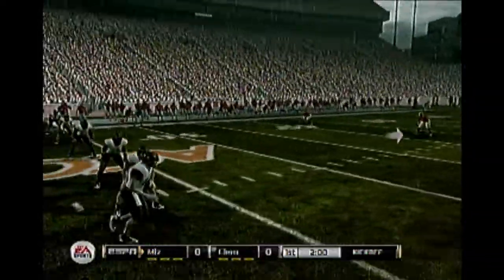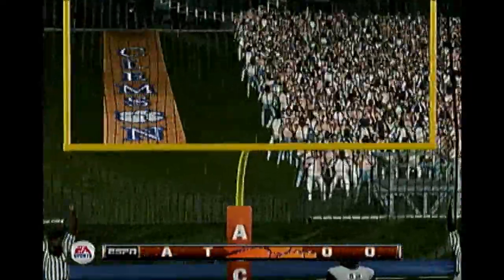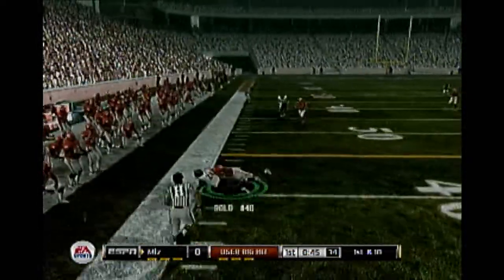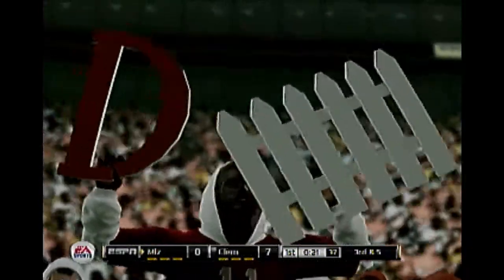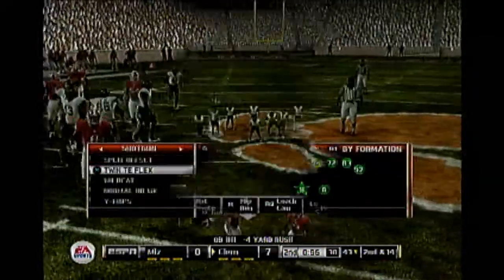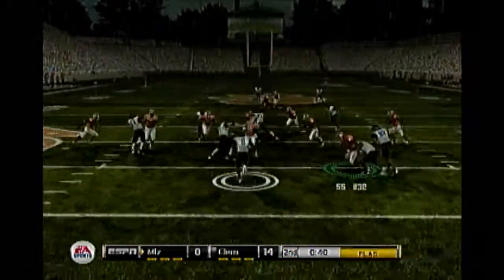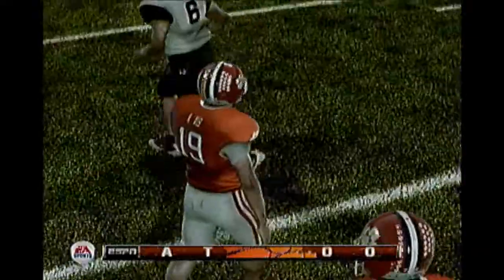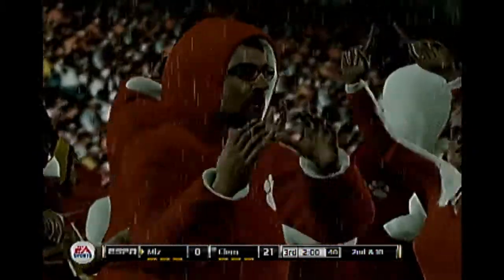My Movie (2)